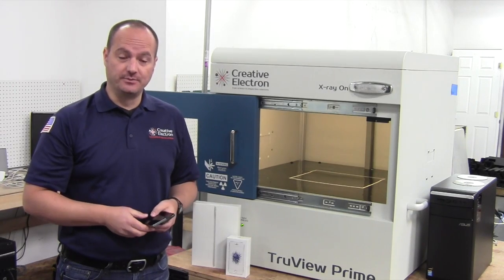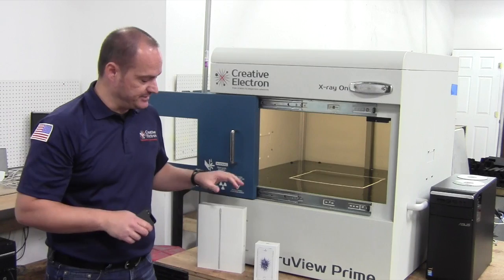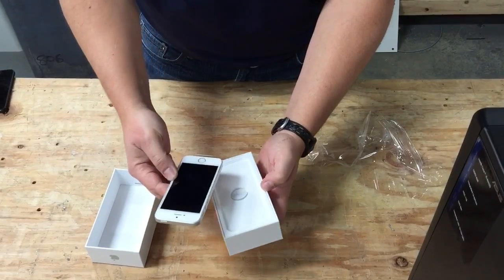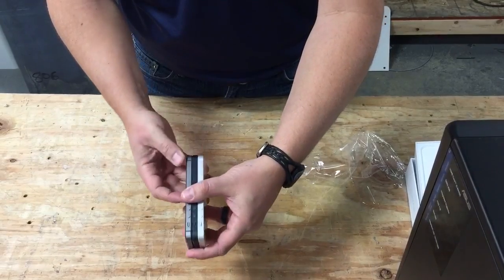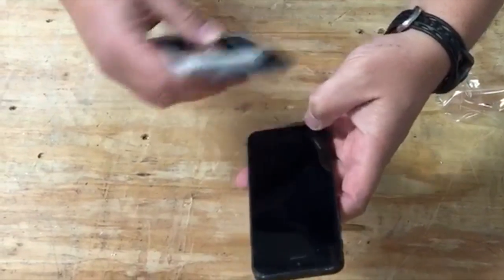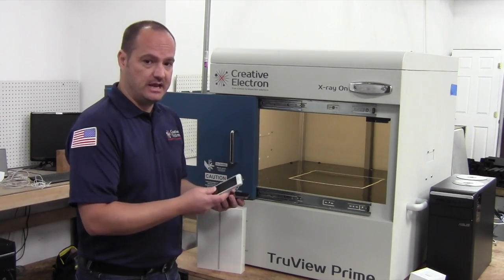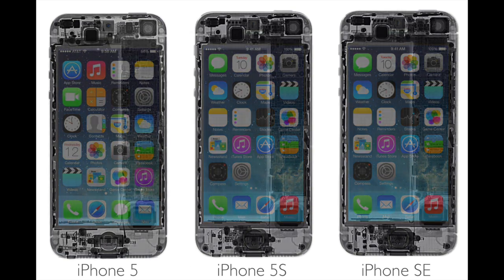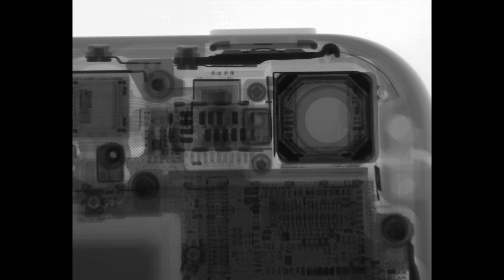iPhone SE Teardown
Here's the teardown with x-rays of the new iPhone SE. Machines used here are the TruView Prime S and the TruView 200. Check comparison of the iPhone SE with iPhone 5 and iPhone 5S.